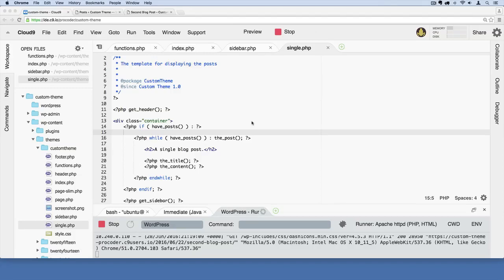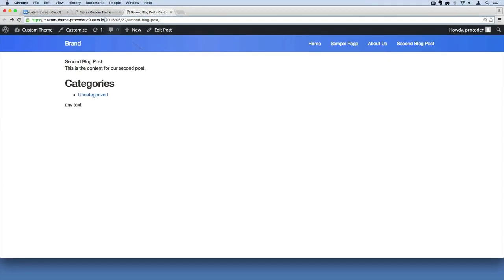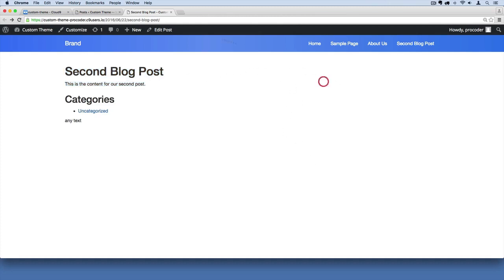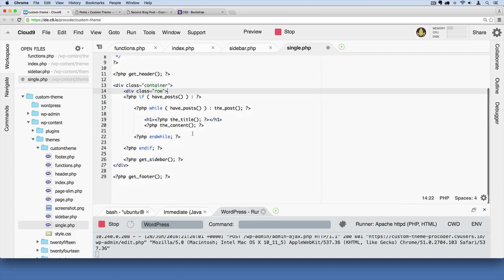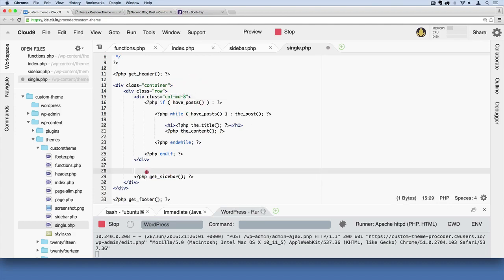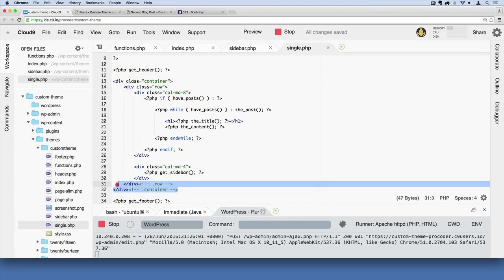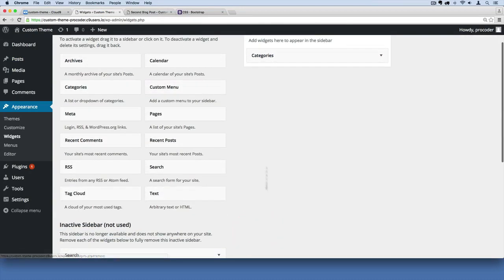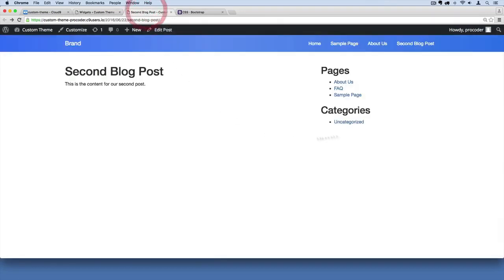WordPress Theme Development Part 44